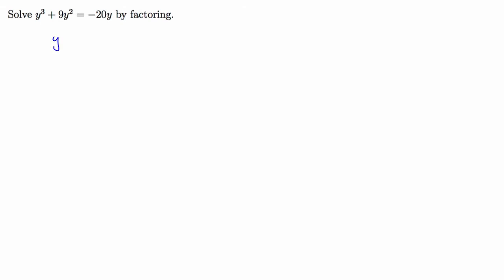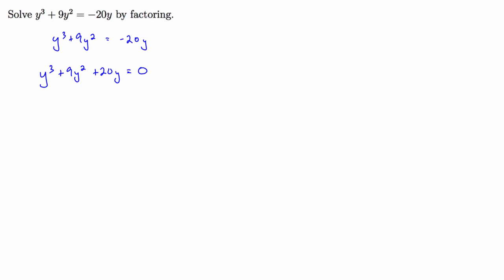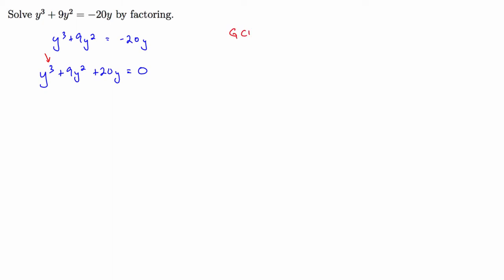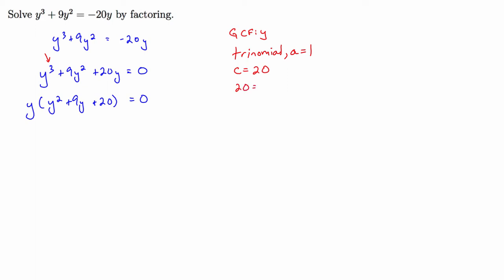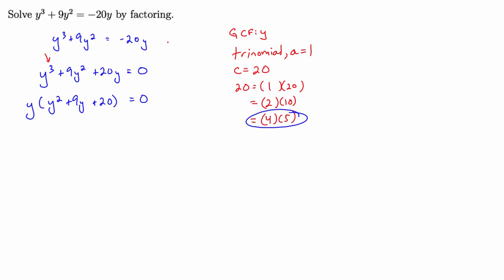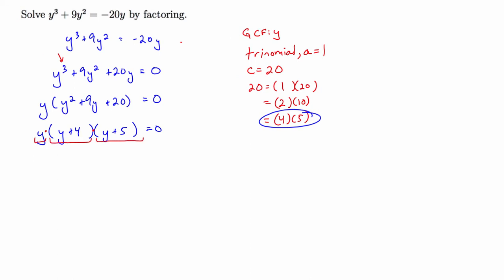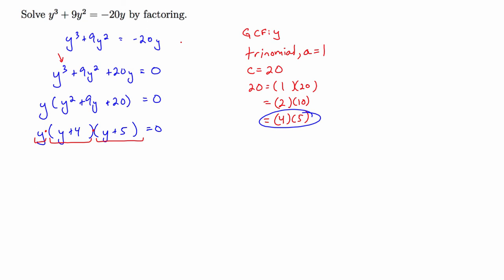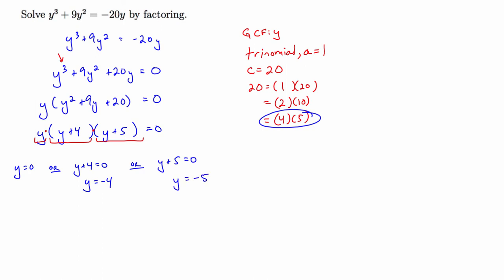MTH 65 (m7v4) Solving by Factoring – Your Turn